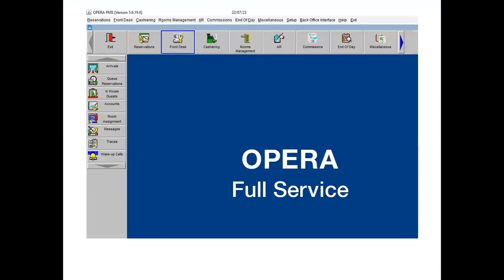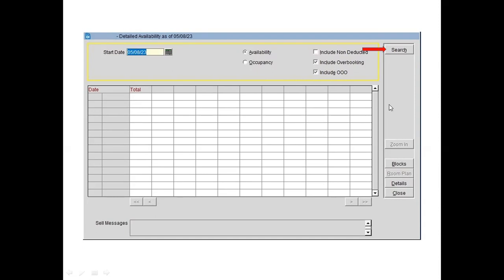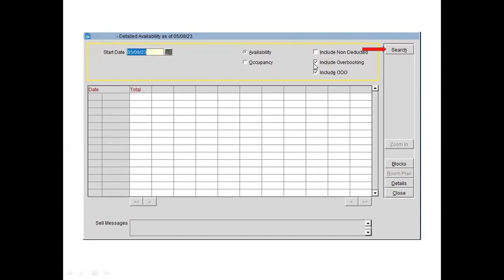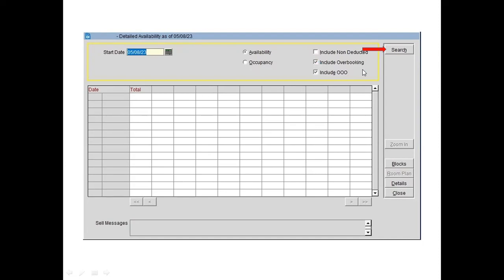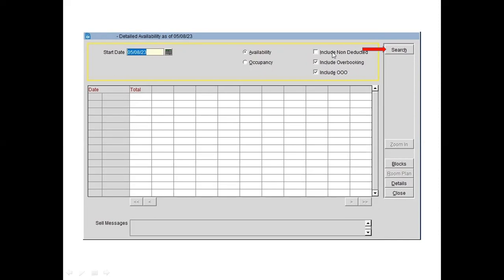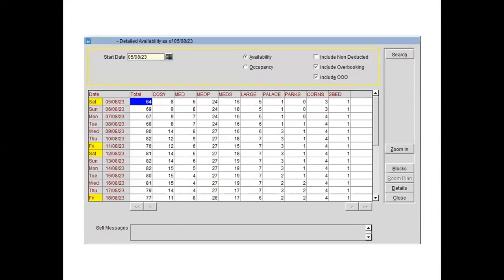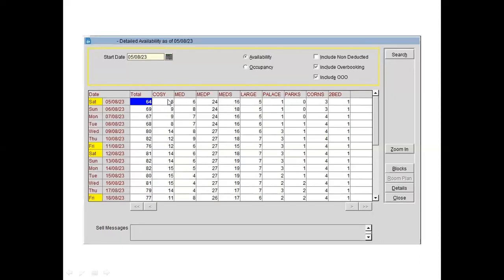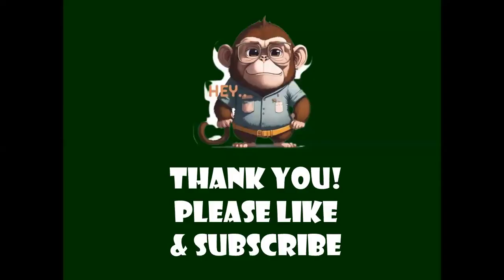Lesson 02 | How to check the rooms availability (English) | SUBSCRIBE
🎓 Welcome to our Learn Micros Opera YouTube channel, your ultimate destination for mastering Micros Opera – the leading hospitality property management system! 🏨💻 Whether you're a hotel professional looking to enhance your skills or an aspiring hospitality enthusiast eager to learn, you've come to the right place.

📚 In this series of Micros Opera learning videos, we have meticulously crafted a step-by-step guide to help you navigate and utilize the system like a pro. I will walk you through every aspect, from the basics of system navigation to advanced features, empowering you to streamline operations, elevate guest experiences, and boost overall efficiency.

🔍 Here's a glimpse of what you can expect from this learning journey:

🏢 Introduction to Micros Opera: Familiarize yourself with the interface, menus, and essential terminology, ensuring a solid foundation for the following modules.

📅 Reservations Management: Master the art of handling guest reservations, from creating bookings to managing cancellations and modifications seamlessly.

💼 Guest Profiles and Preferences: Learn how to build comprehensive guest profiles, including preferences and special requests, to personalize every guest's stay.

🏨 Front Desk Operations: Discover how to efficiently manage check-ins, check-outs, and guest inquiries, providing a smooth and delightful experience.

💡 Room and Rate Management: Uncover the secrets of effectively managing room inventory, rates, and packages to optimize revenue and occupancy.

💳 Payment and Billing: Understand the ins and outs of payment processing, folio management, and billing operations to ensure accurate financial transactions.

📊 Reporting and Analytics: Harness the power of data with Micros Opera's reporting tools, enabling you to make data-driven decisions and track key performance metrics.

🌐 Integration and Interfaces: Explore the possibilities of integrating Micros Opera with other hotel systems to streamline processes and enhance overall functionality.

🏆 As you progress through this learning journey, we encourage you to practice hands-on with Micros Opera to reinforce your understanding and boost your confidence in using the system effectively.

🌟 Thank you for choosing our channel to embark on your Micros Opera learning adventure. Let's excel together in the world of hospitality technology!